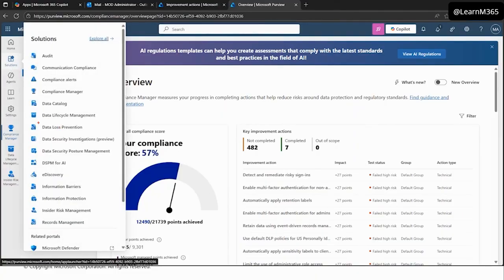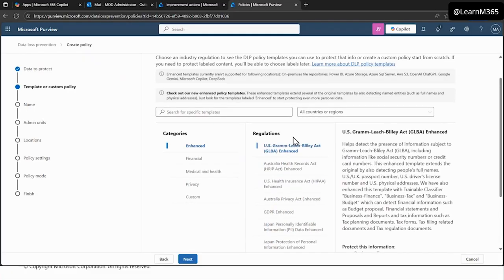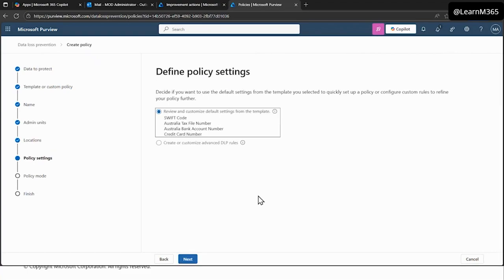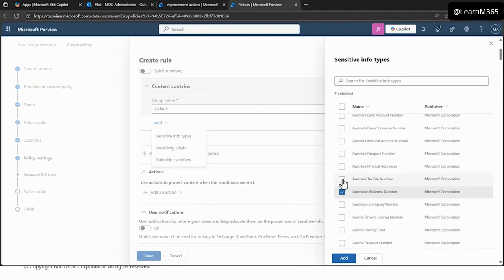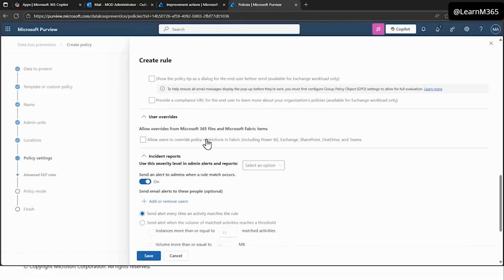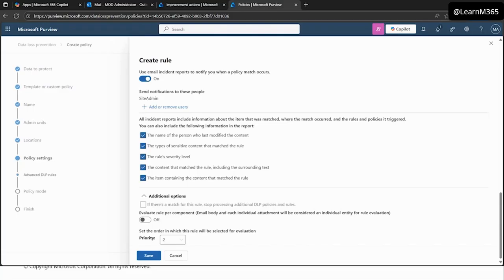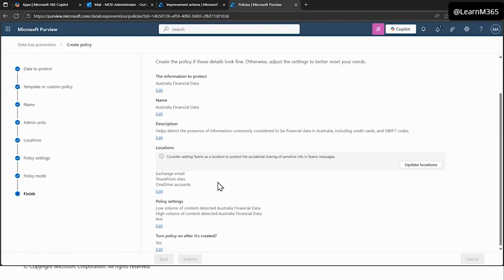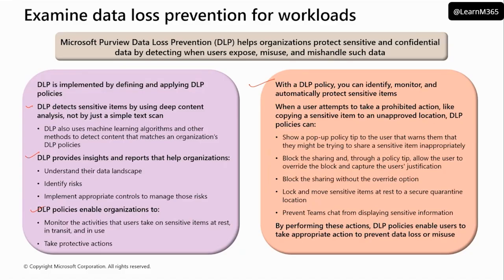Explore Microsoft Purview Data Loss Prevention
📌 Video Overview
This video provides a concise introduction to **Microsoft Purview Data Loss Prevention (DLP), explaining how organizations can detect, monitor, and protect sensitive data across Microsoft 365 services. You’ll learn the basics of DLP policies, where they apply, and how they help prevent accidental data leaks while supporting secure collaboration.